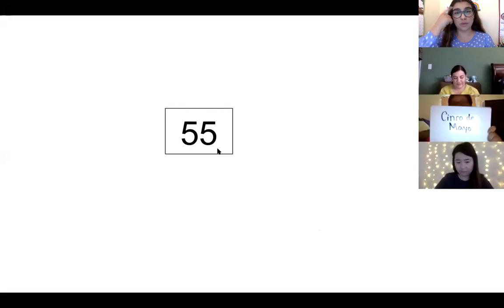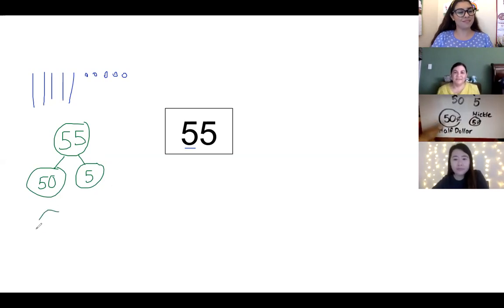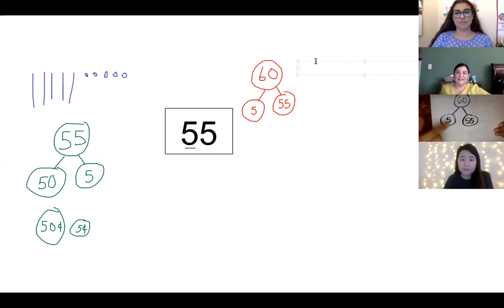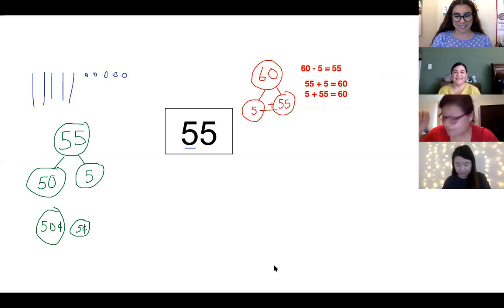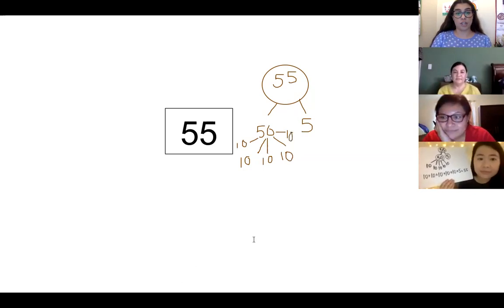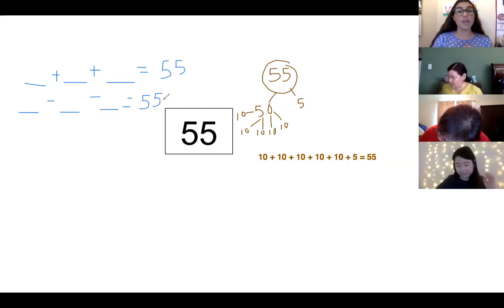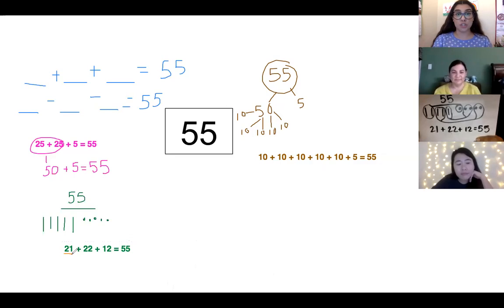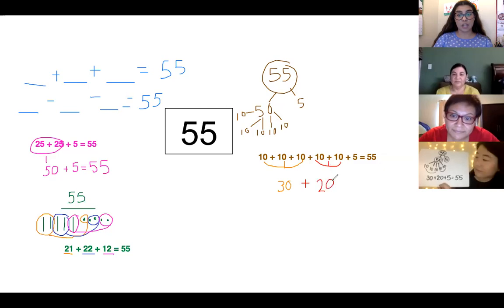Number Talk - Ways to Make 55